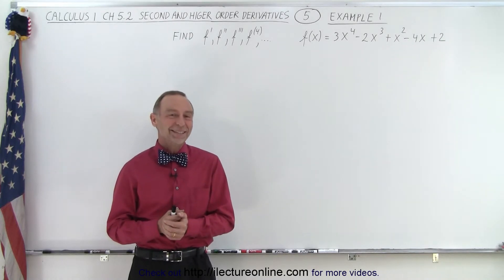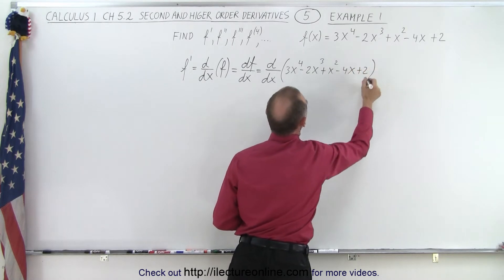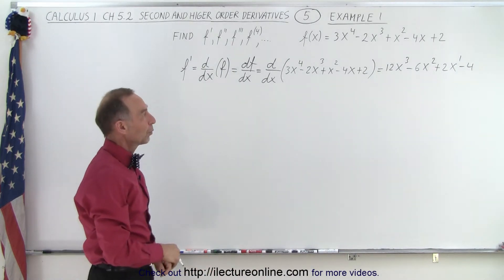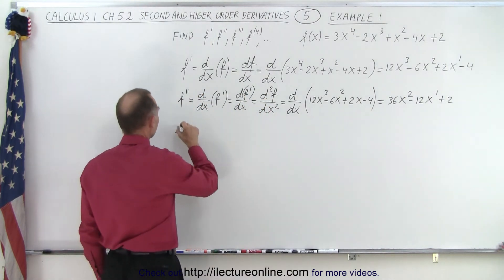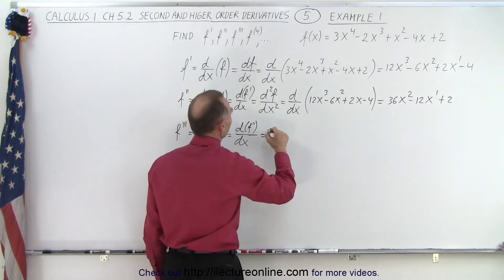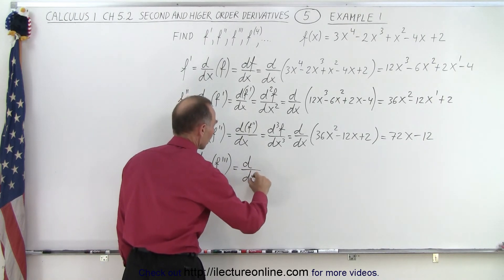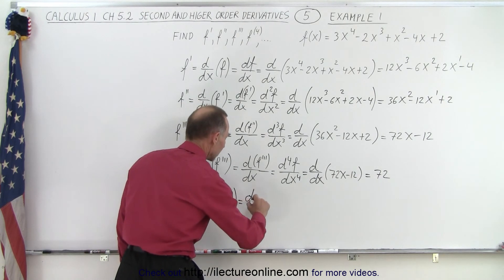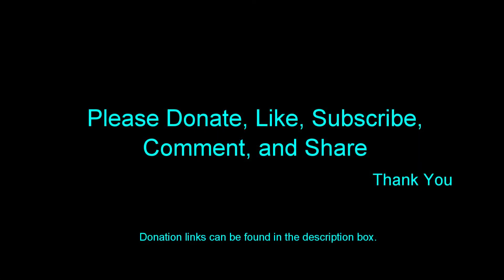Calculus 1 CH 5.2 Second and Higher Order Derivatives (5 of 11) Example 1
We will find the first, second, third, and fourth derivative of f(x)=3x^4-2x^3+x^2-4x+2 (Example 1).